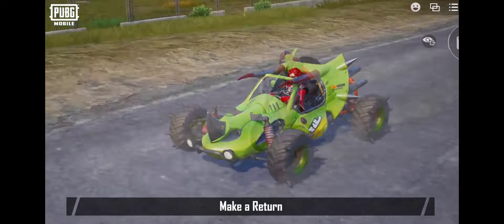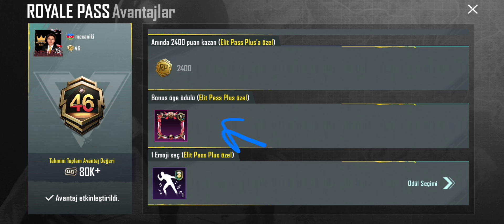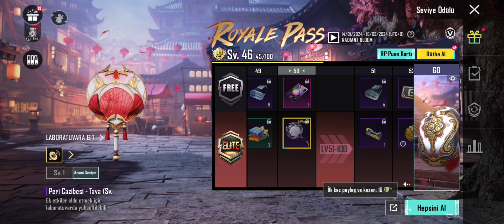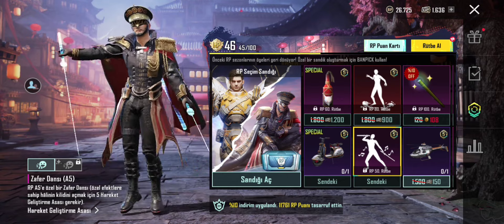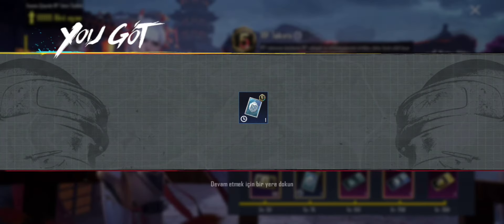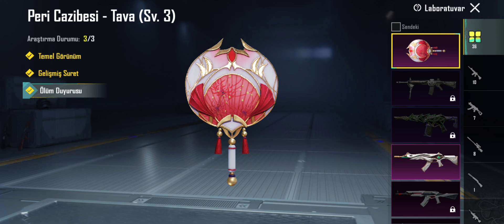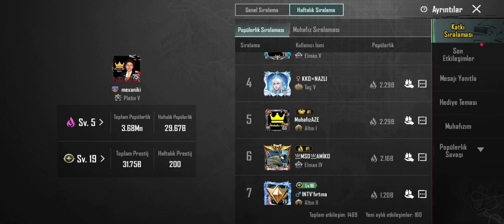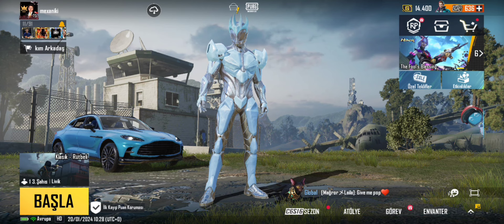PUBG MOBİL BEDAVA 300 UC VERİYOR TAVAYI FULLEDİM 😱 PUBG MOBİLE 60 UC RP İNDİRİM KUPONU NASIL ALINIR